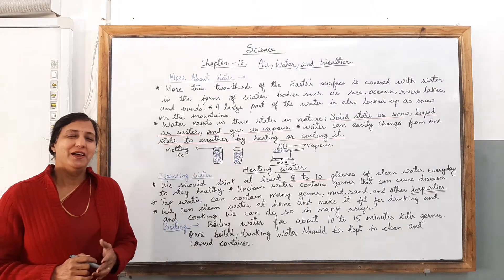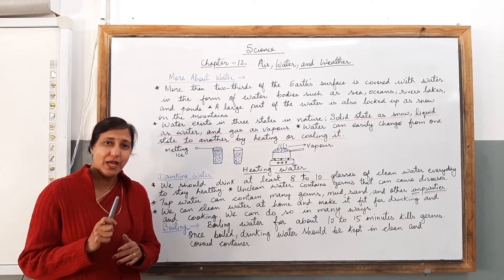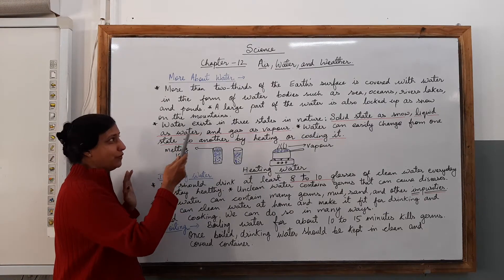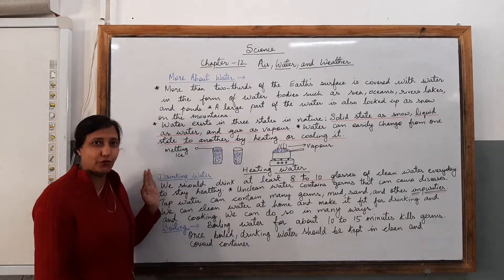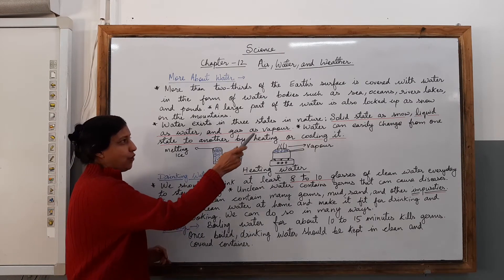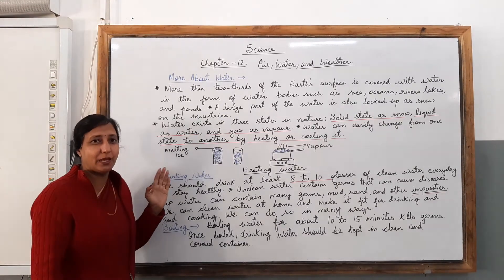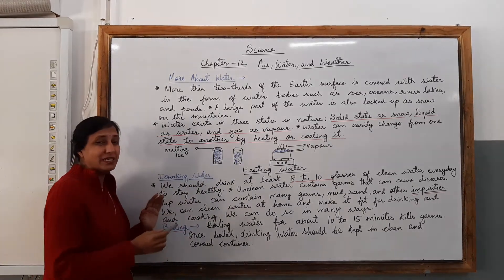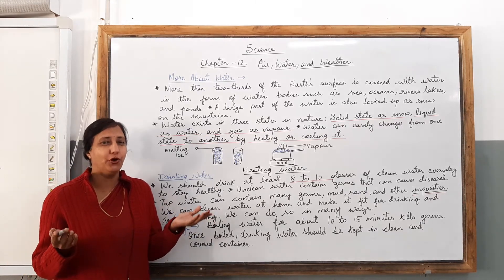Air, Water, and Weather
More About Water, Drinking Water- 1.Boiling